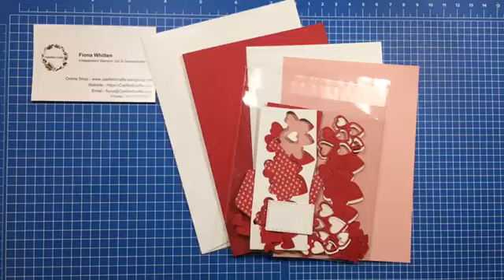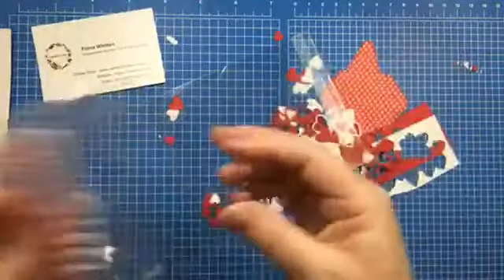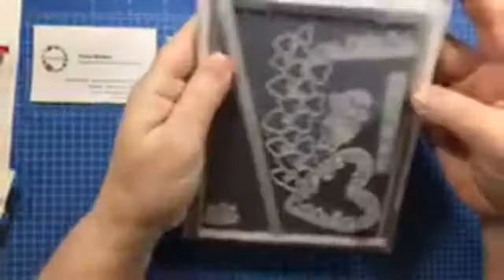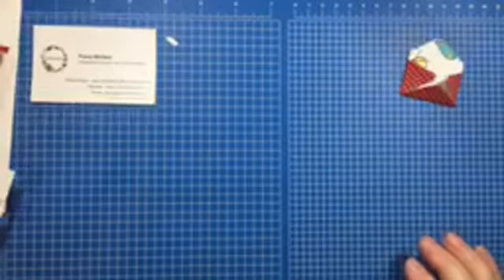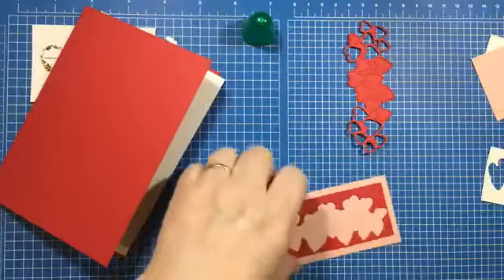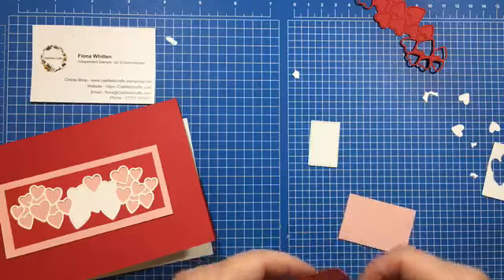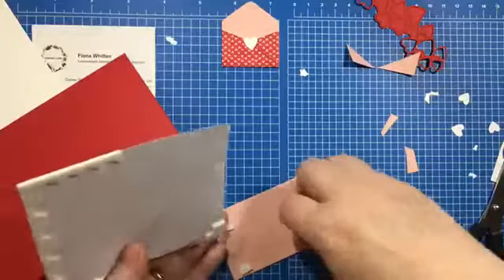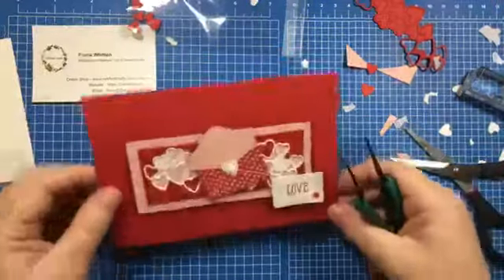Cute Valentine Card for the Virtual Card & A Cuppa on 3 Feb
First of the Virtual Card & A Cuppa events (AKA One Kit, Three Cards)  in February 2021. Although it's a valentine themed, this card can be easily adapted for other occasions by simply changing out the paper and stamped sentiment.

The kit contained elements made using the Snail Mail Designer Series Paper and Snail Dies from Stampin' Up! (from the Jan - June Mini Catalogue). Along with other elements made using the Stitched Be Mine Dies from the main catalogue. If you don't already have a UK demonstrator that you shop with, you will find them in my OnlinShop. See below.

Products used to make any of these projects are available to order from my Online Shop. You can access the shop via any of the following three links:

Looking to join the Stampin' Up! family to get your own discount and our build your own business?

Want to keep in touch and find out all the latest news? And or want take part in next month's Virtual Card & A Cuppa? You can do so by using the following links:

SHOW LESS